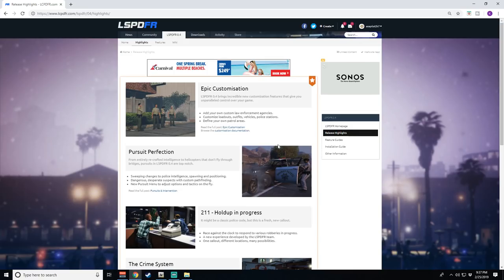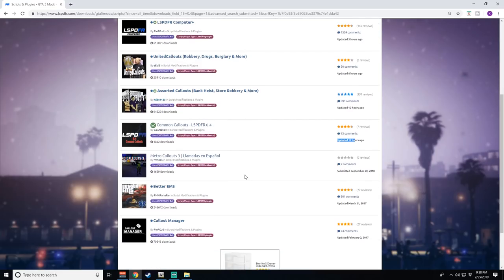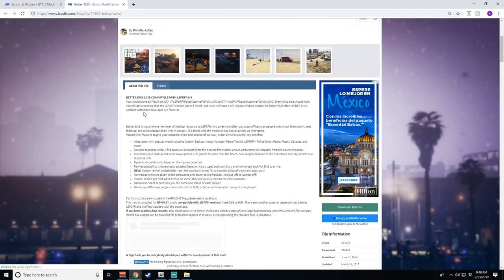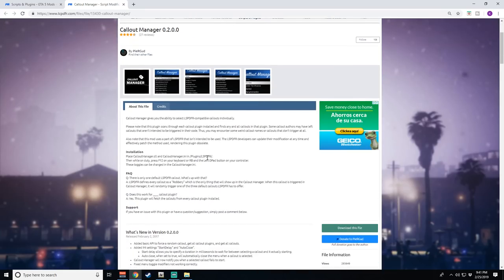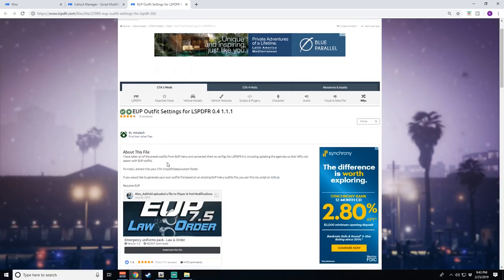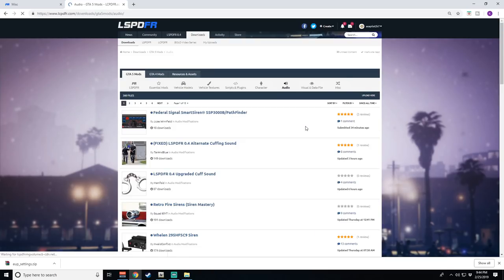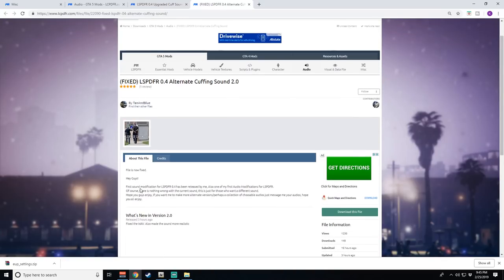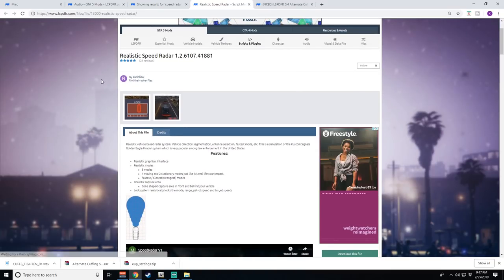GTA 5 LSPDFR 0.4 Mod List of Updated Plugins & Callouts That Work With The New Update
GTA 5 LSPDFR 0.4 Update News. Today I am creating a mod list of updated plugins & callouts that work for LSPDFR 0.4 which is a mod that lets you play as a police officer on the PC version of Grand Theft Auto V. This mod list will be updated and added to my

LSPDFR 0.4 Mod List

Darkmyre statement about his lspdfr plugins. I read this after recording this video. Looks like most of his stuff should work as well.